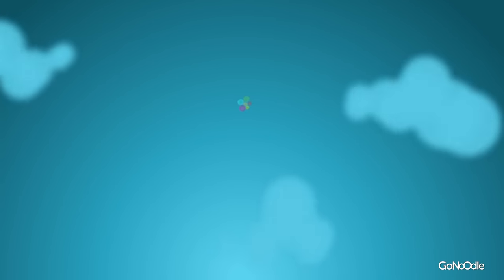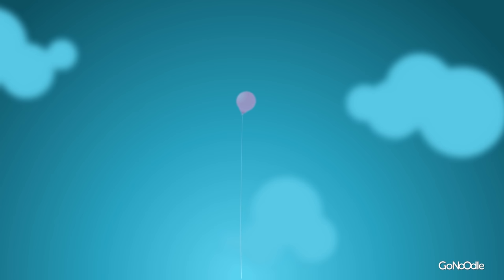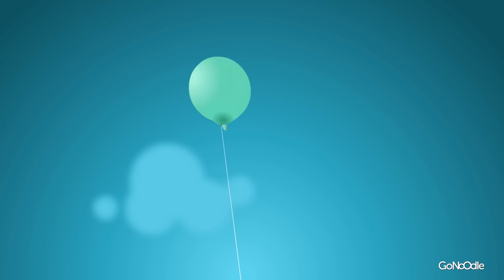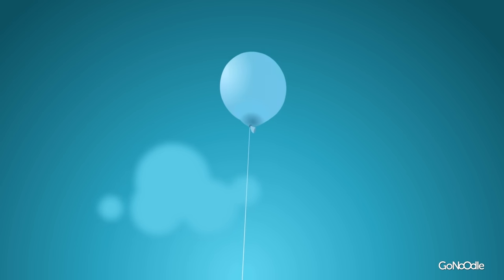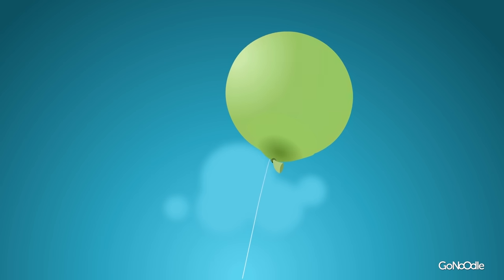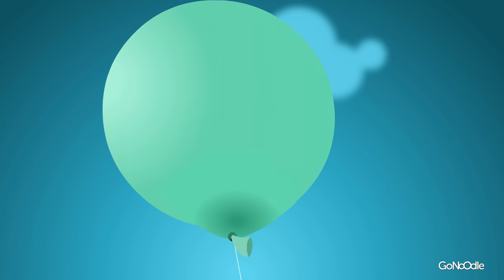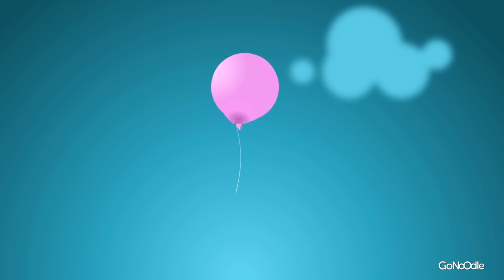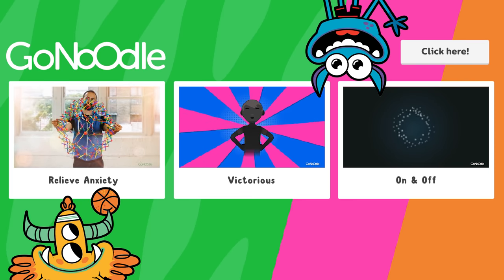Learn To Bring Down Stress | Guided Meditiation For Kids | Breathing Exercises | GoNoodle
This exercise teaches how to gain control of your stressful energy when it becomes to hard to handle.

This video comes from GoNoodle’s Flow channel. Flow gets kids to relax, think positive, and flow with mindfulness exercises.

About GoNoodle: GoNoodle videos get kids moving to be their strongest, bravest, silliest, smartest, bestest selves. Join the party and get ready for a fun-filled day of dancing, stretching, running, jumping, deep breathing, and wiggling with GoNoodle.

LISTEN TO GONOODLE MUSIC!
GoNoodle music is available to stream on Spotify, Apple Music, Amazon Music, and more…
Listen to Song: GoNoodle.lnk.to/HelloID

Amazon Music